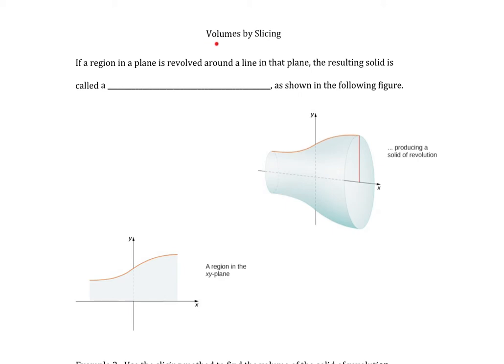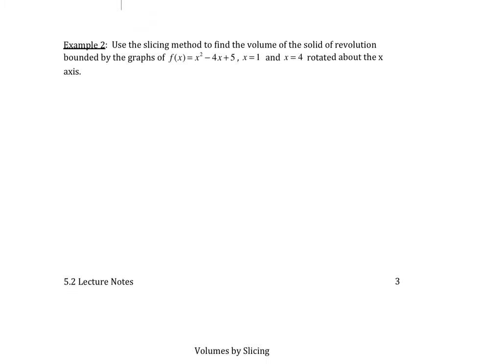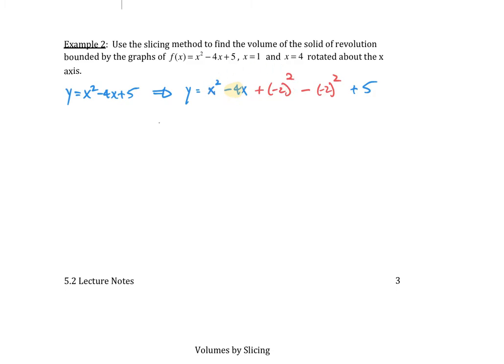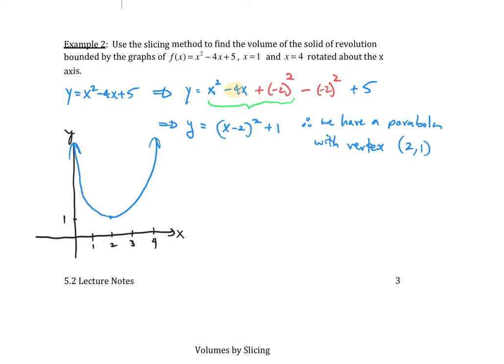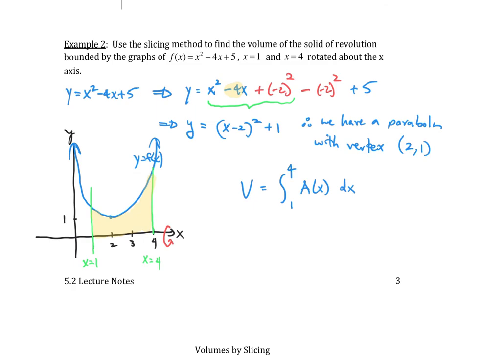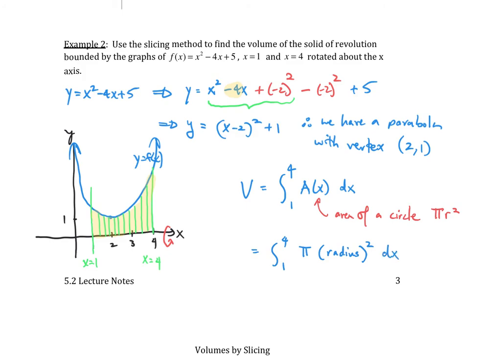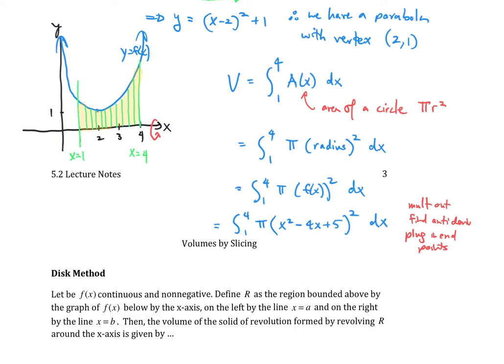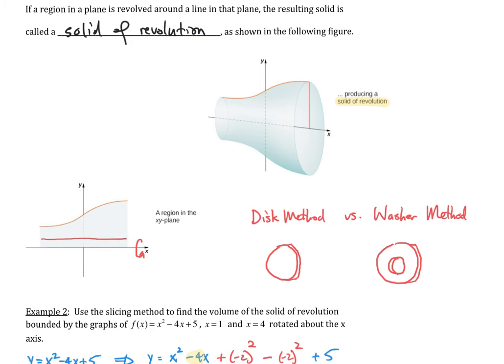5.2.2 Solid of Revolution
This video introduces a solid of revolution and sets up a simple example.